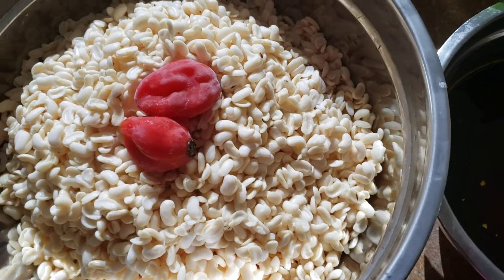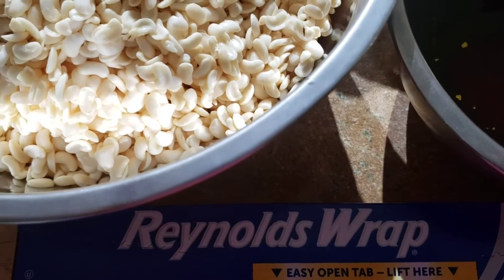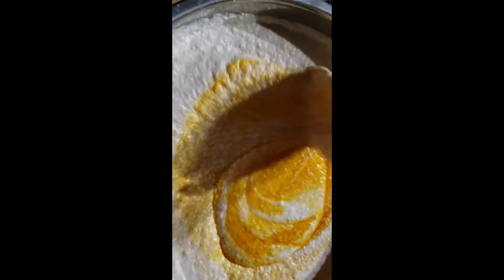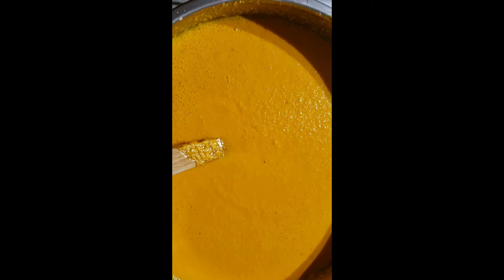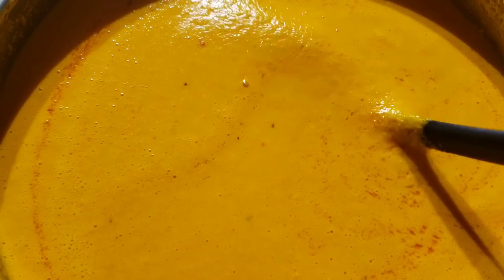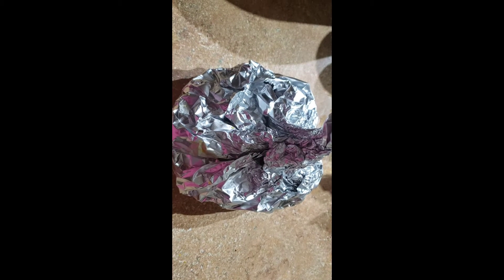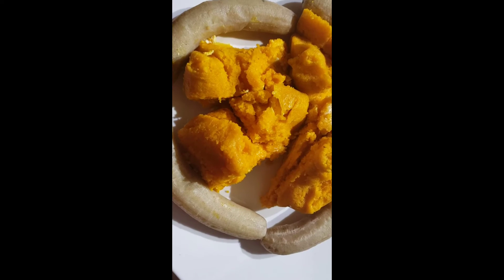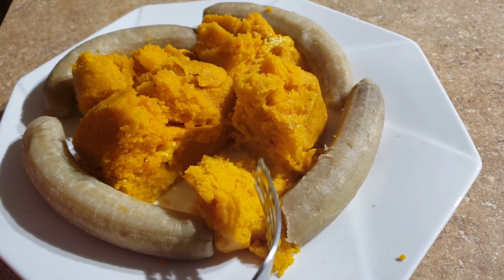Koki Best recipe | Very tasty |Cameroonian traditional dish | Nigeria Moi Moi | Good for Holidays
Hello guys welcome again to my channel. today I have a new recipe. Koki. this dish is cooked almost in every parts of Cameroon. it made with peeled beans, pepper and palm oil. the follow the steps on the video to make your Koki. I will see you to the next video. love you stay safe and may God bless you ❤.